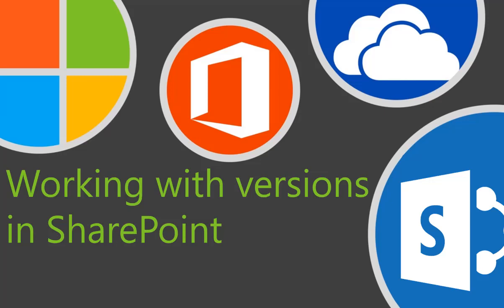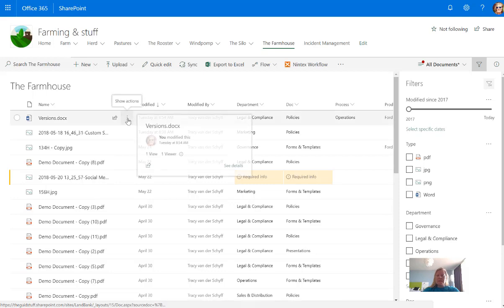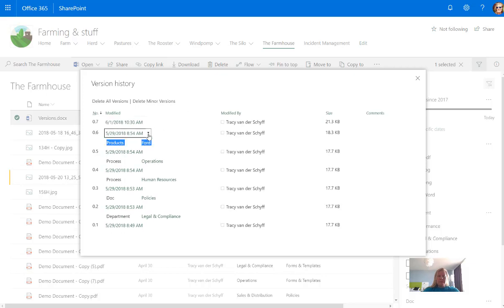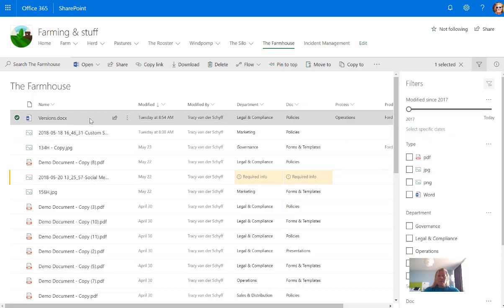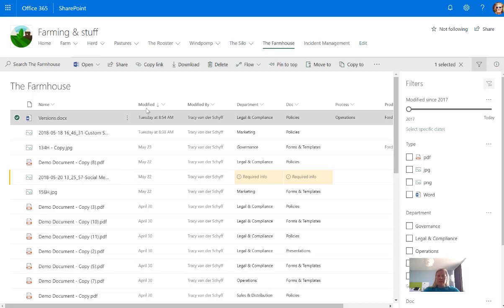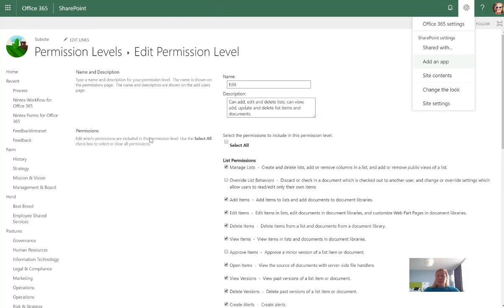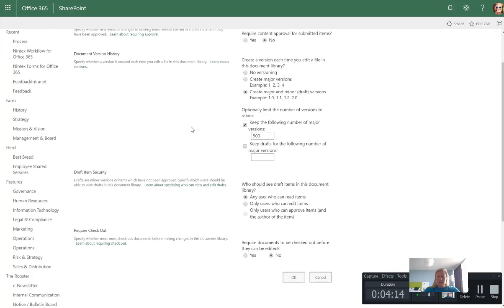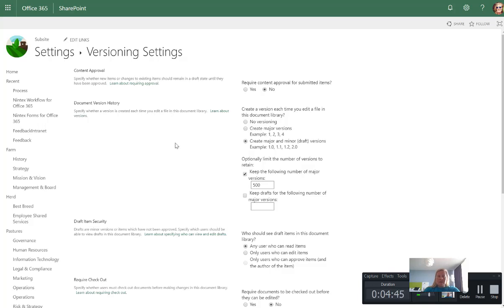Microsoft365 Day 225: Using Versions in SharePoint (Part 18)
In a previous blog I spoke about the update around version settings in SharePoint. This video will cover how versions work, where you can view, restore and delete the versions. And also how you can edit permissions to not allow them to view or delete previous versions. Keep in mind that documents with different names (even file extensions) will not replace each other or build new versions.